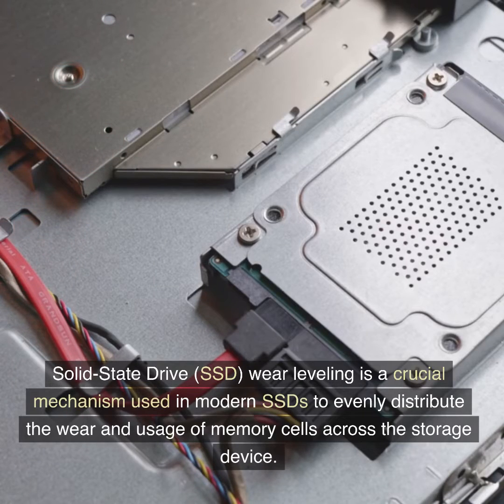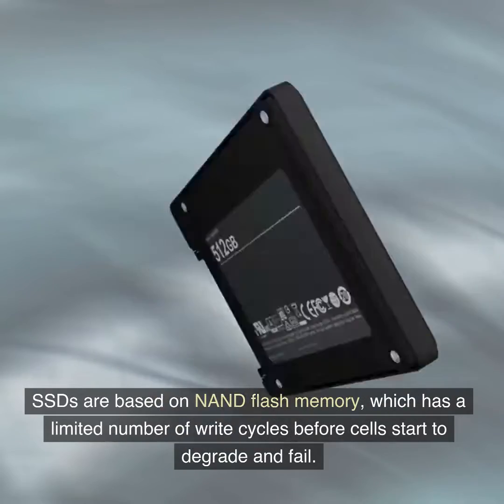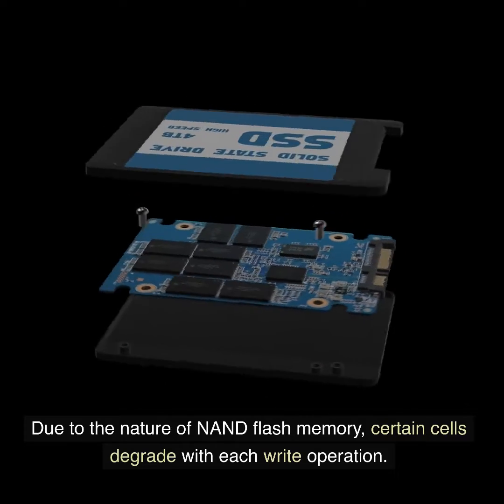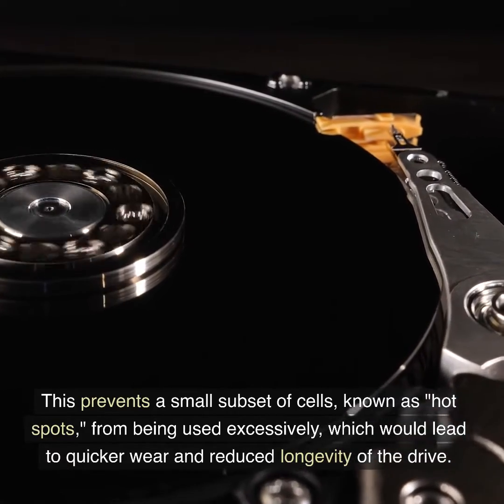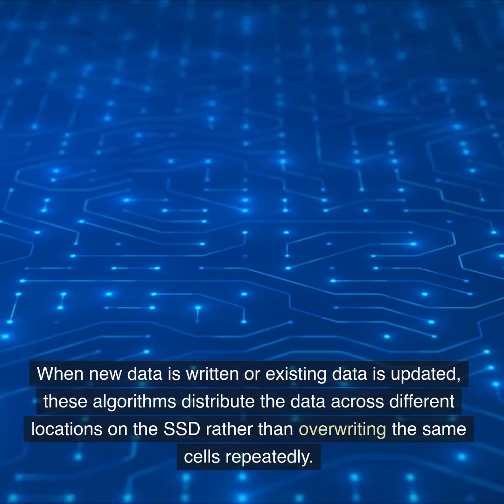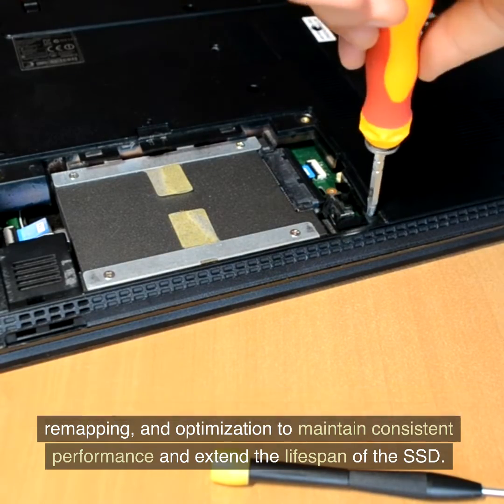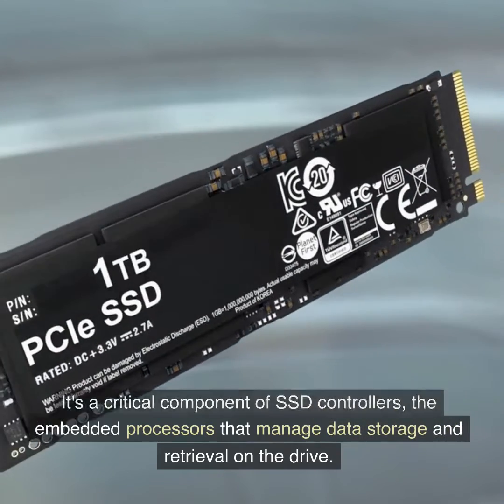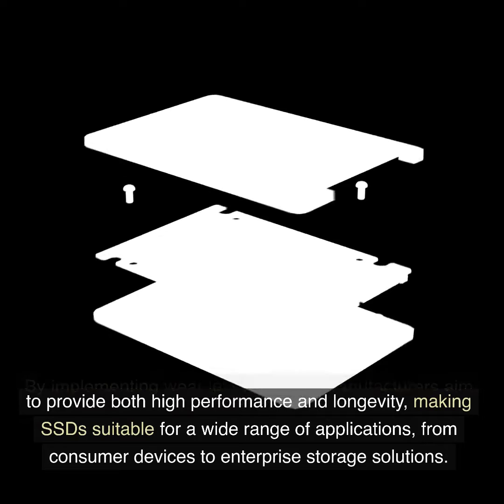What is SSD Wear Leveling?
Solid-State Drive (SSD) wear leveling is a crucial mechanism used in modern SSDs to evenly distribute the wear and usage of memory cells across the storage device. SSDs are based on NAND flash memory, which has a limited number of write cycles before cells start to degrade and fail. Wear leveling aims to prolong the lifespan and reliability of SSDs by preventing specific memory cells from wearing out faster than others.

Due to the nature of NAND flash memory, certain cells degrade with each write operation. Wear leveling ensures that write and erase operations are distributed as evenly as possible across all memory cells in the SSD. This prevents a small subset of cells, known as "hot spots," from being used excessively, which would lead to quicker wear and reduced longevity of the drive.

Wear leveling algorithms are responsible for managing how data is written to memory cells. When new data is written or existing data is updated, these algorithms distribute the data across different locations on the SSD rather than overwriting the same cells repeatedly. This process involves a combination of data movement, remapping, and optimization to maintain consistent performance and extend the lifespan of the SSD.

Effective wear leveling has become increasingly important as SSD capacities have grown larger and the technology has become more prevalent. It's a critical component of SSD controllers, the embedded processors that manage data storage and retrieval on the drive. By implementing wear leveling, SSD manufacturers aim to provide both high performance and longevity, making SSDs suitable for a wide range of applications, from consumer devices to enterprise storage solutions.